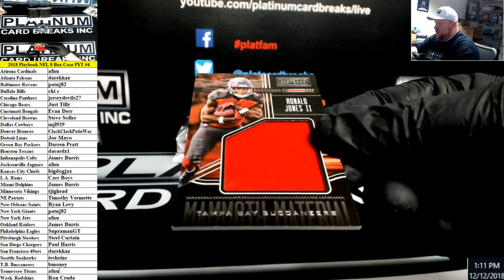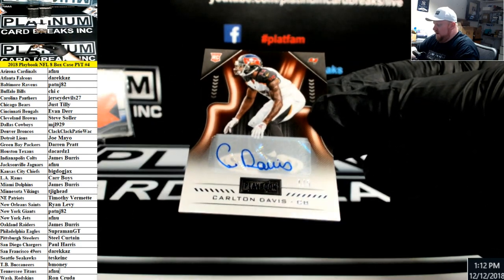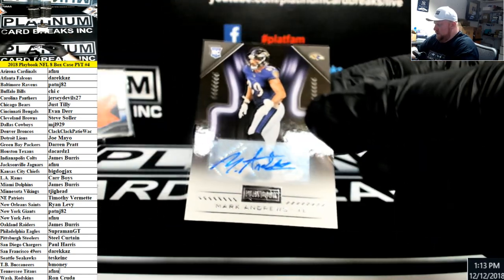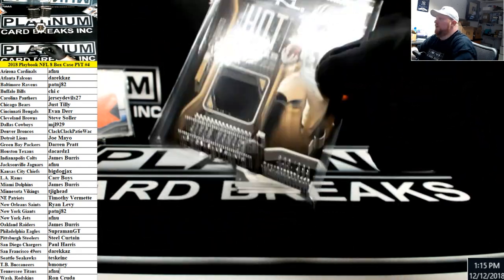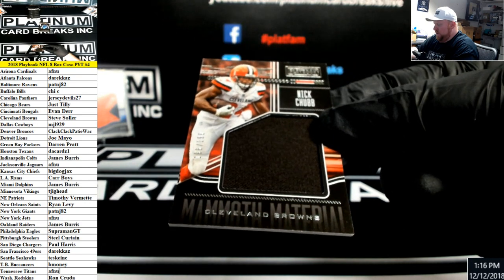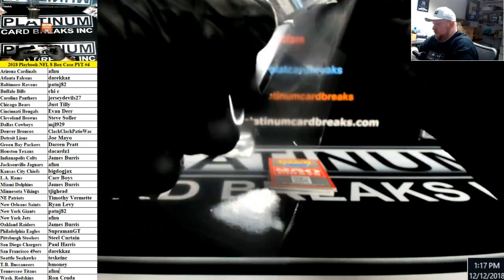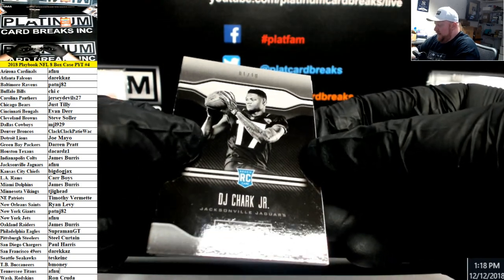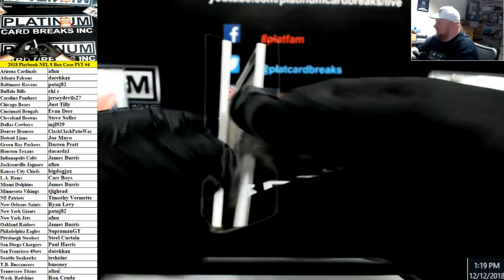2018 Panini Playbook Football 8 Box Inner Case PYT #4